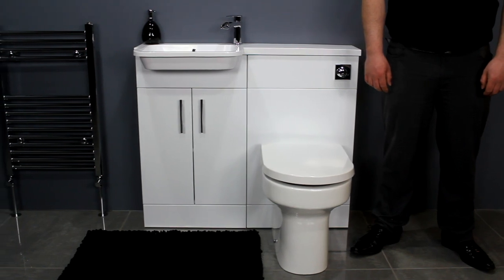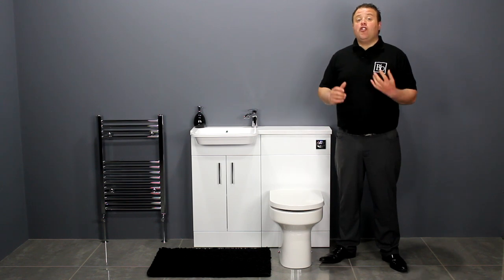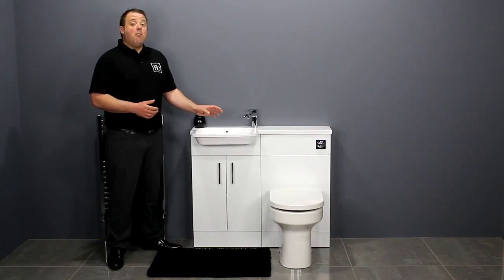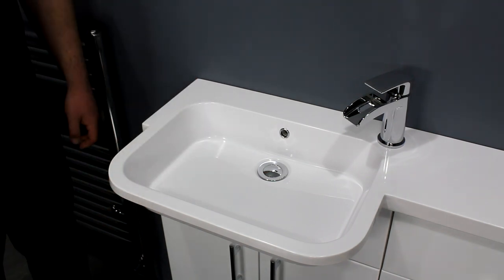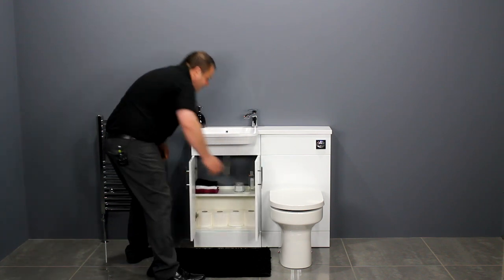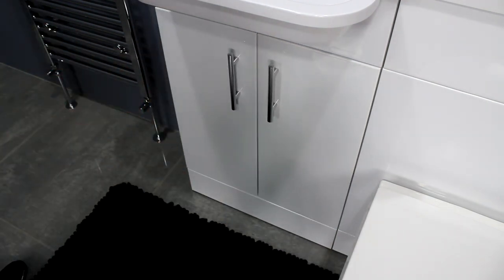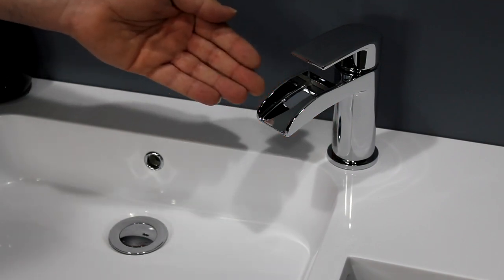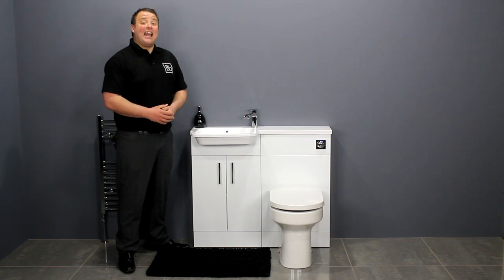Toilet and Sink Combo for Small Bathrooms | Vanity Unit & Wc Unit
For more information on our toilet and sink vanity units see our

Small bathroom? Save vital space in your bathroom with this toilet and sink combination unit. There is no need to compromise on style with its gloss white finish and extremely durable worktop. This unit has both a right and left hand option giving you more flexibility for your bathroom.

The double door vanity unit offers a fantastic storage area for all your essentials plus it includes soft closing doors. This unit does not include a back to wall toilet pan or internal cistern, however there is plenty of choice on our website.

Bella Bathrooms

Unit 10
Bowburn South Industrial Estate
Bowburn
Durham
DH6 5AD